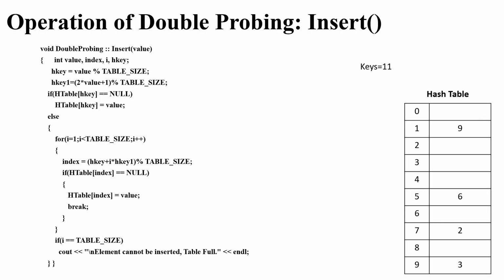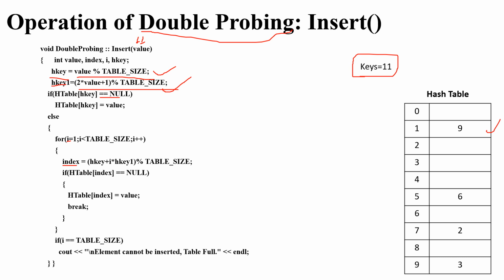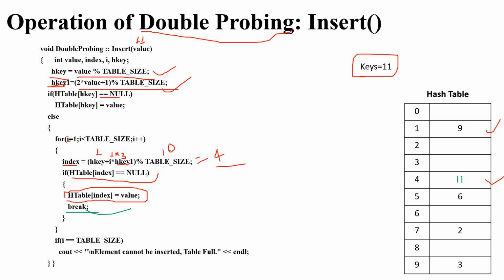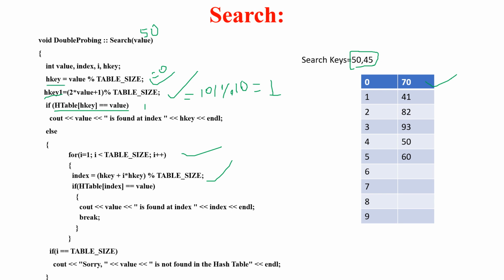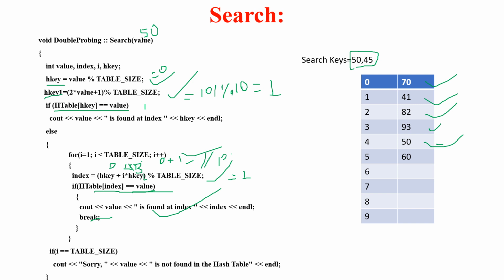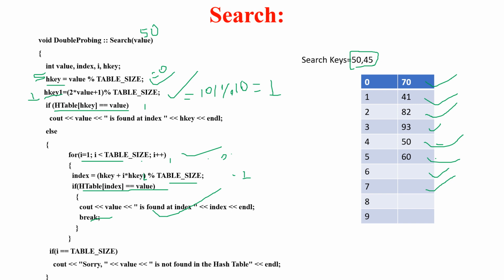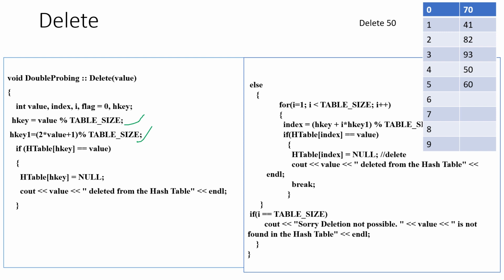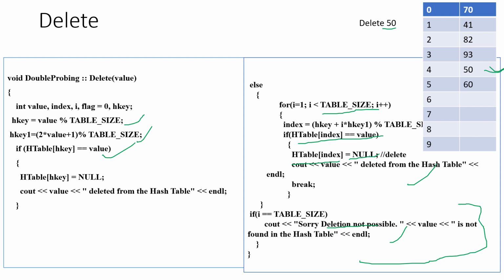Data Structure-2023 || Complete code of Double Hashing || Collision Resolution Technique||Lecture-14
In this video, I explain the operation of Double Hashing in Hashing, step by step. Learn how Double Hashing works and how it can be used to solve problems related to hashing.